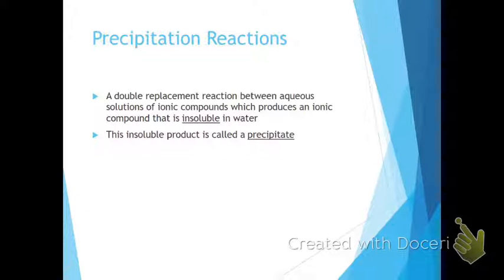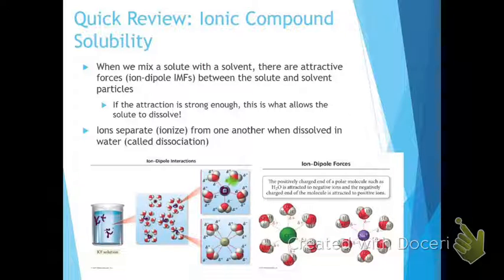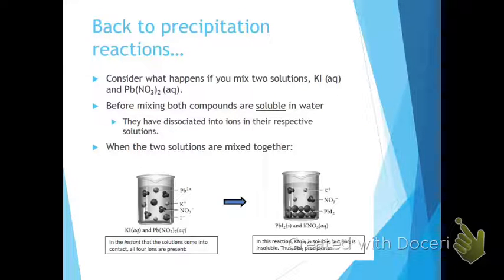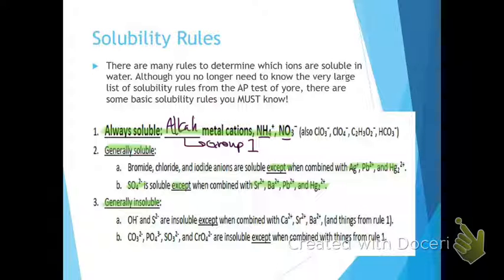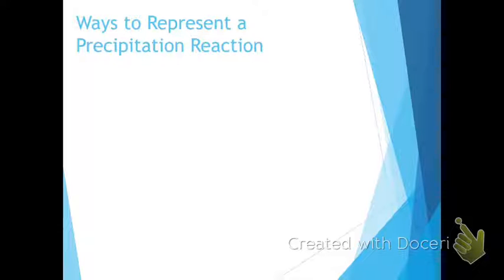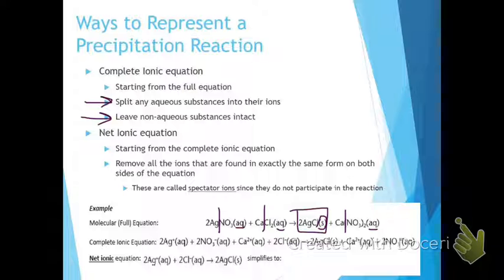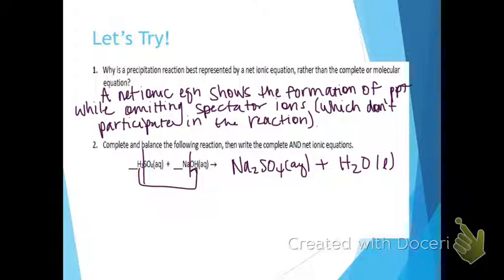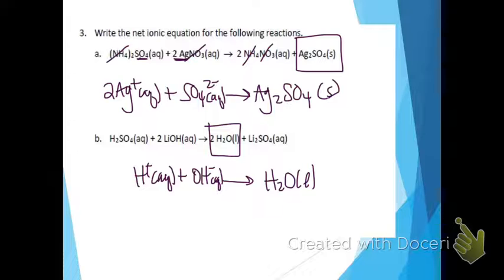AP U2 Part 4b Precipitation Reactions